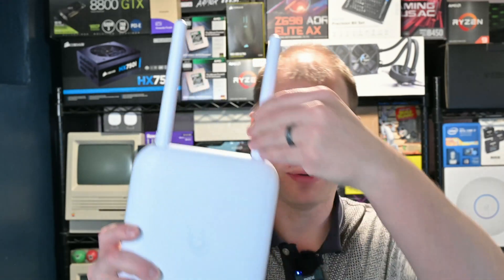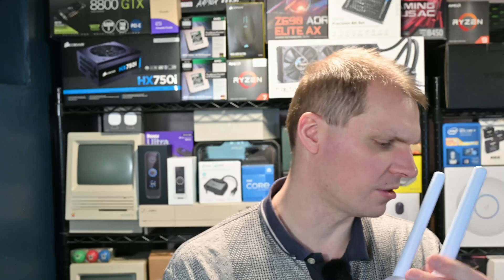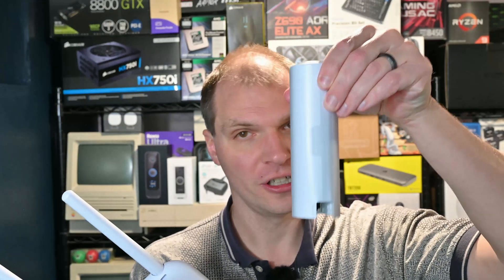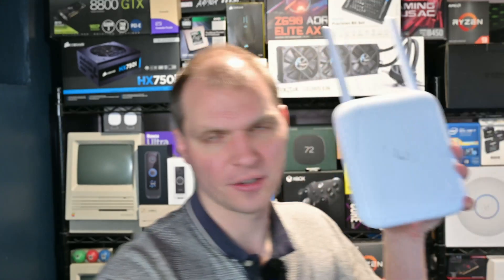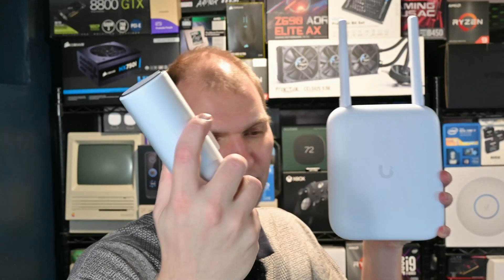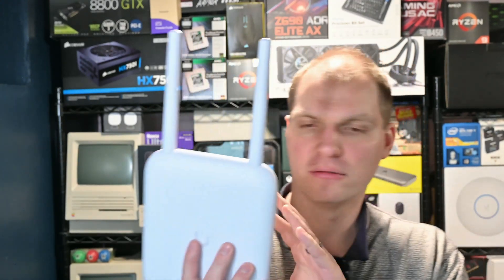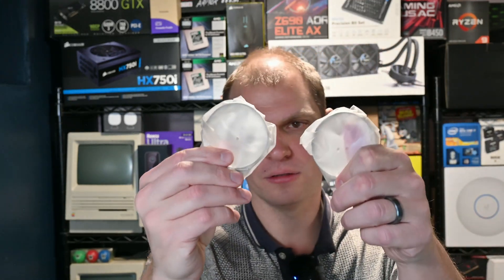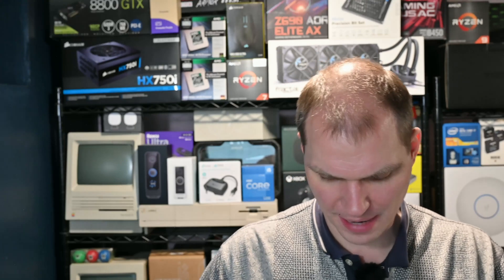Thoughts on Unifi U7 Outdoor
The Ubiquiti U7 Outdoor I have been using for a while, and after a U6 mesh failed, I bought another one.

I did set this up between the rain after I recorded this and found out that if you use this with mesh to another U7 outdoor, it will not stay connected if on firmware 8.0.26; reverting to 7.0.100 works.
UPDATE: the 8.0.27 firmware fixed the mesh issue.